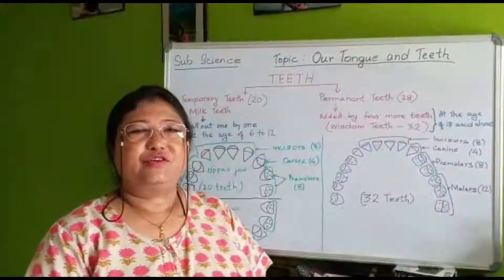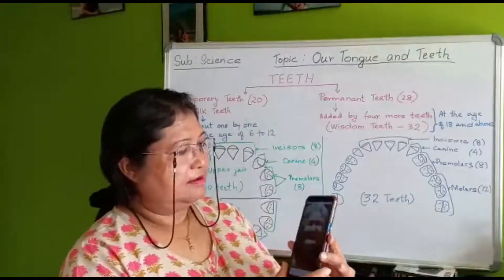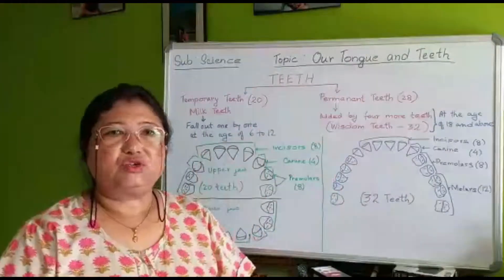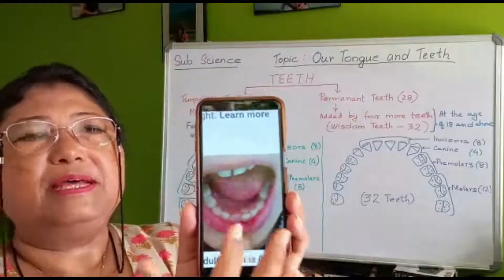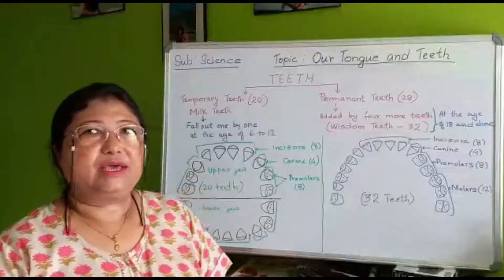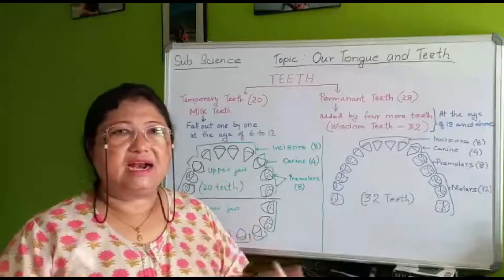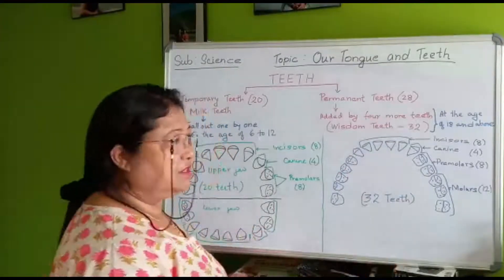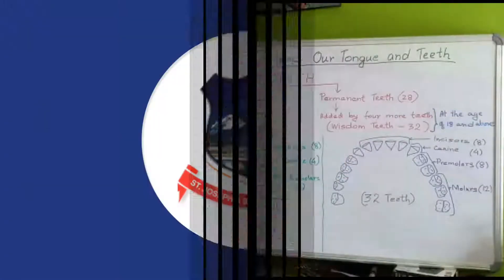Class IV Science